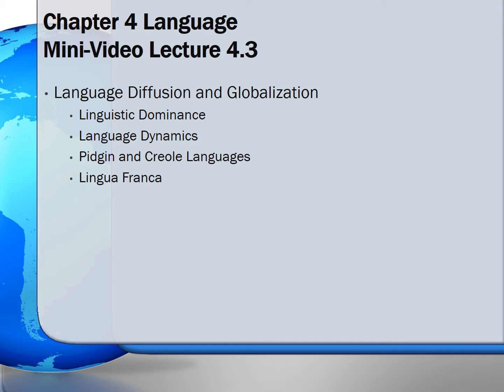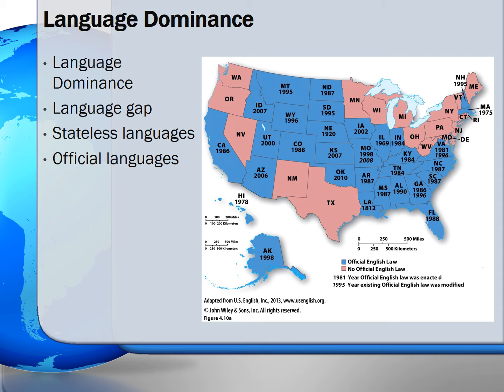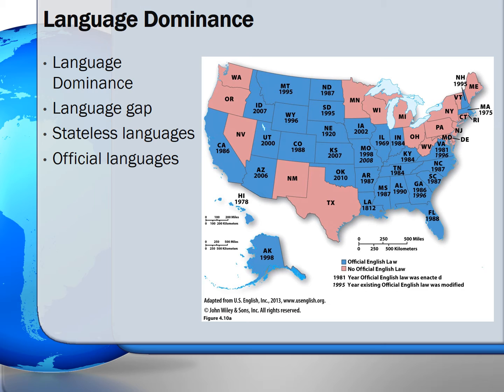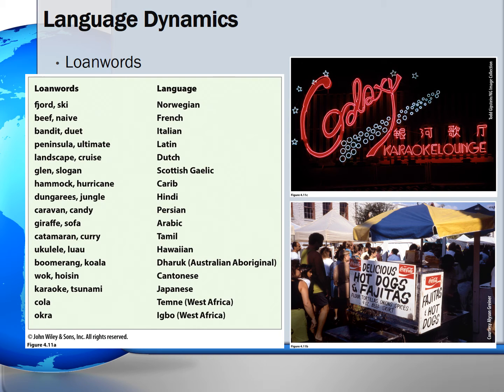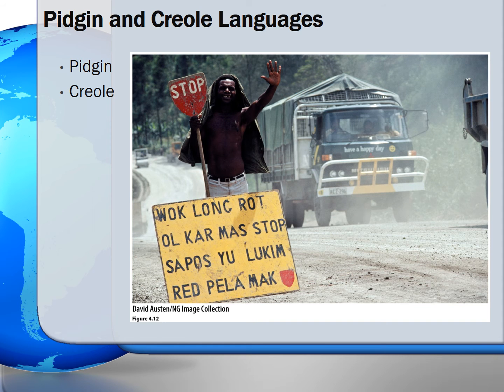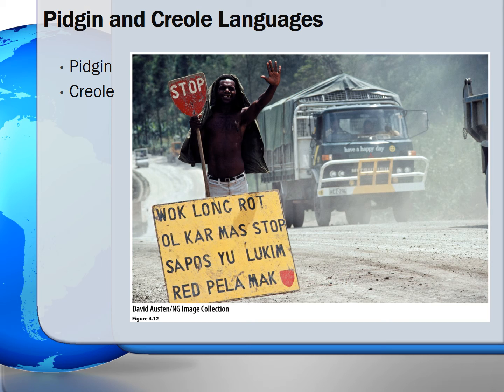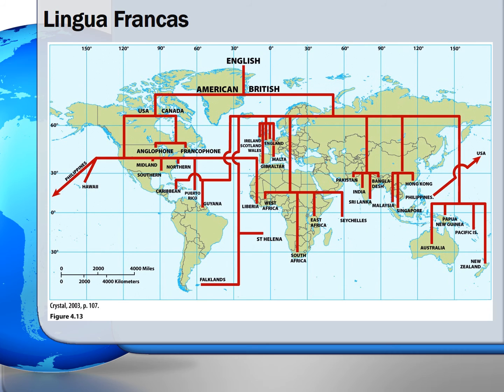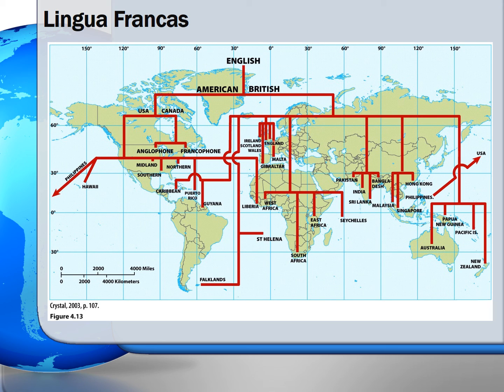Ch4 Mini Video Lecture 4.3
Chapter 4 Mini-Video Lecture 4.3 Geographies of Language; Visualizing Human Geography